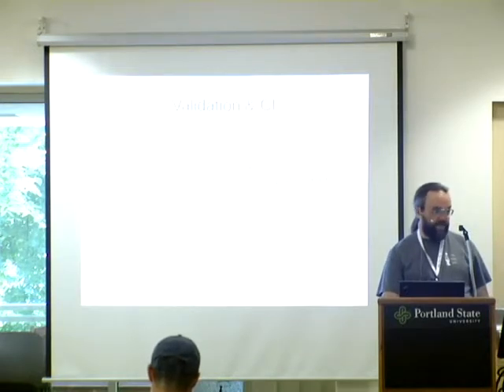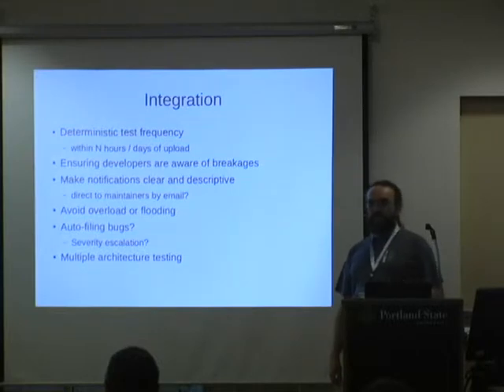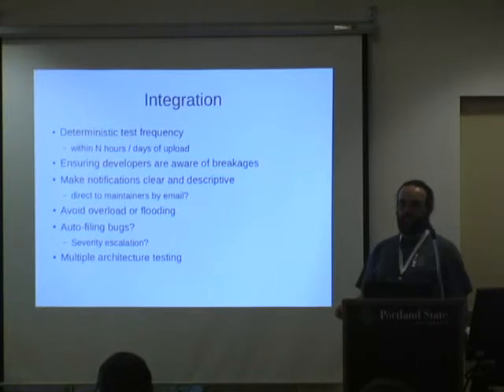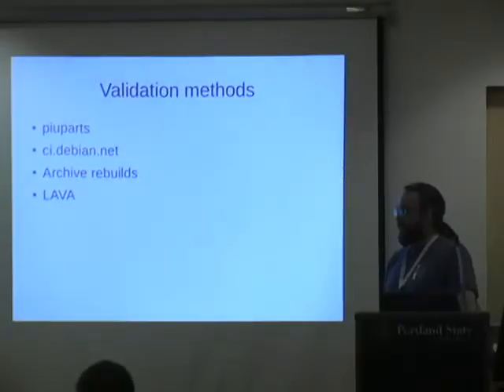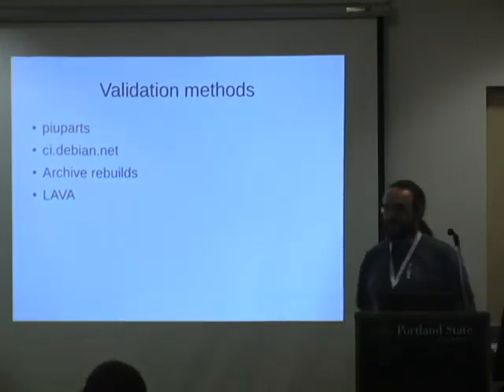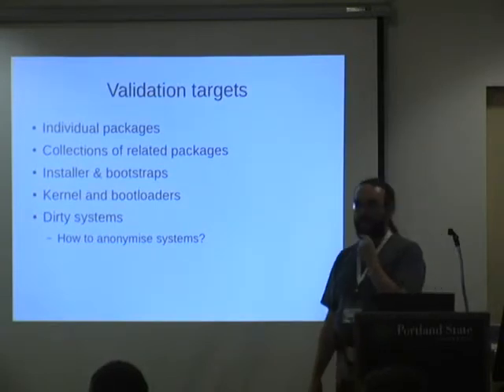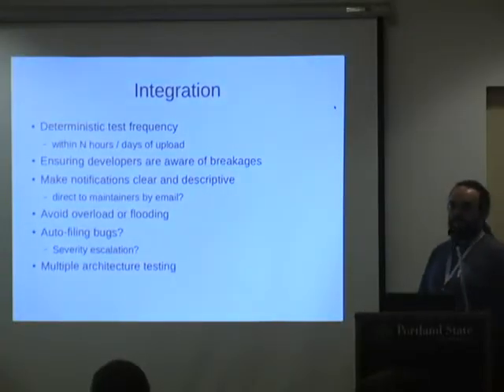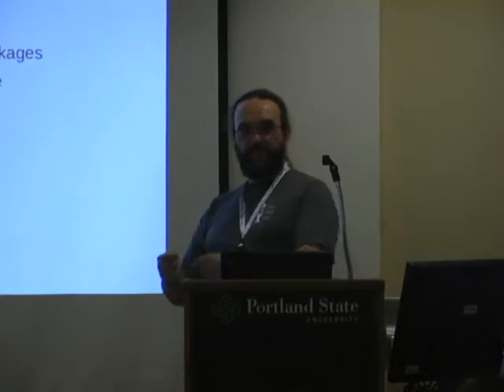Validation and Continuous Integration BoF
Neil Williams
Planning and brain-storming for how to validate Debian. Which parts of Debian need (more) validation? How is that validation going to work? What new software is needed or what changes are needed to existing software to get this running? Who is going to do the work?